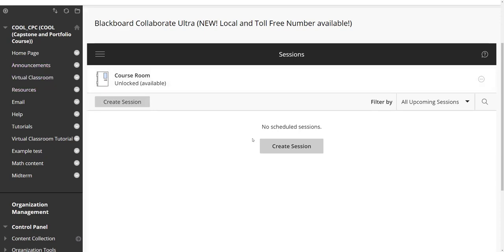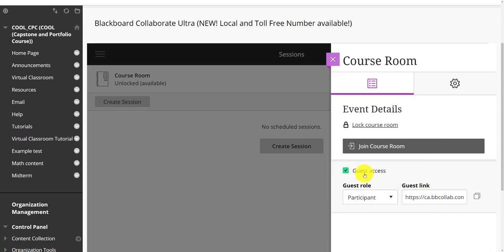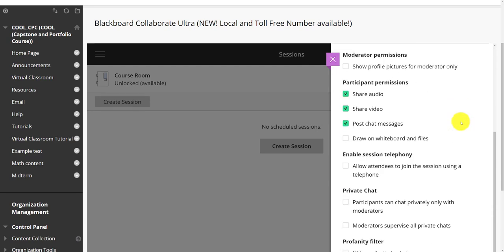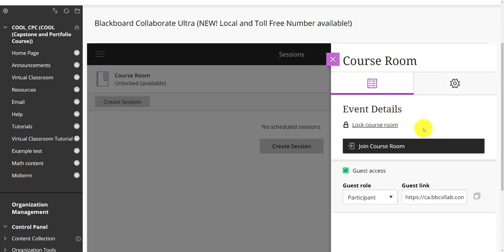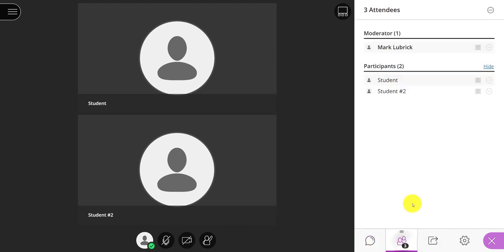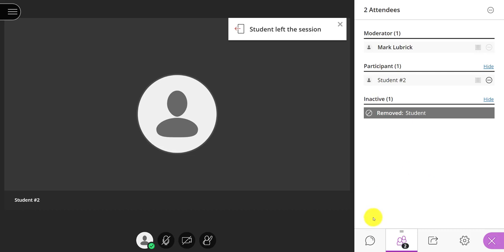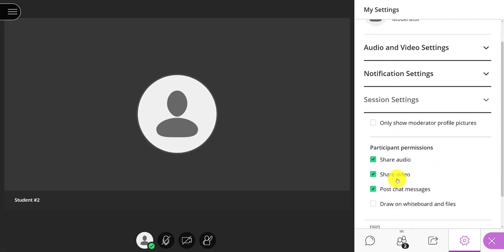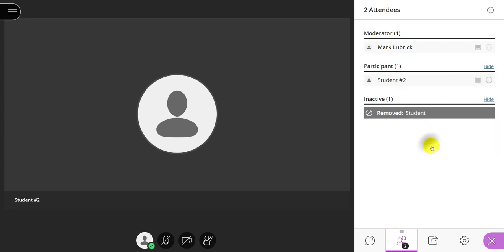Collaborate Ultra for instructors: Dealing with inappropriate behaviour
This video talks about strategies to avoid and/or deal with being "Collab-bombed" (i.e. people coming into a session and doing inappropriate things).